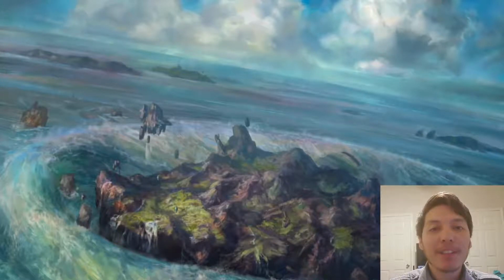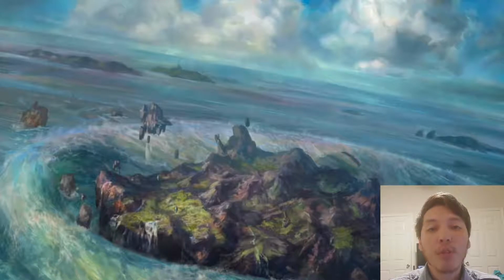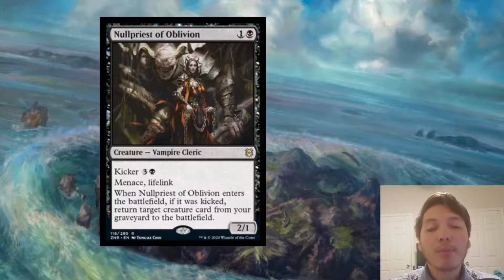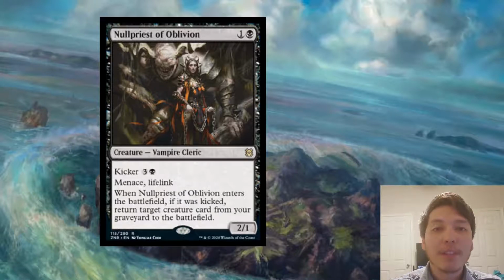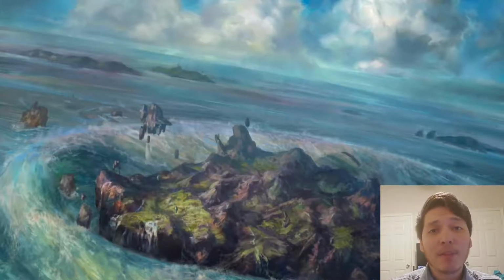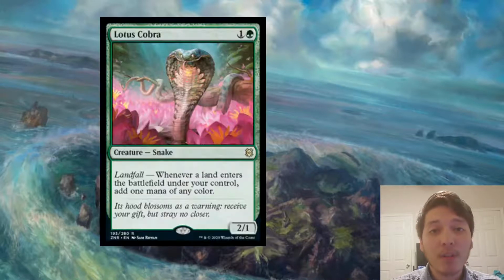MTG Kicker and Landfall Mechanics Explained!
With Zendikar Rising just around the corner, we decided it would be good to go over some of Magic's returning mechanics kicker and landfall.